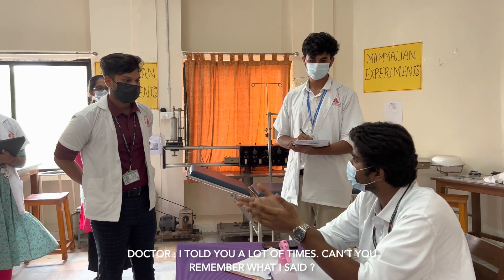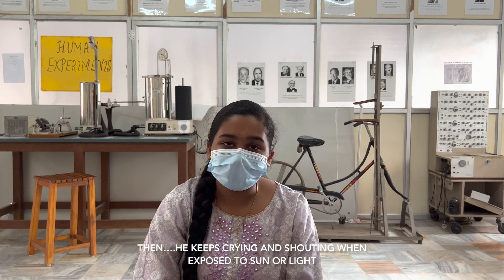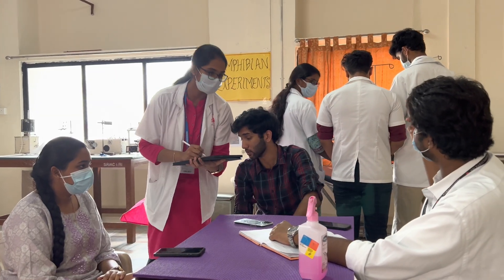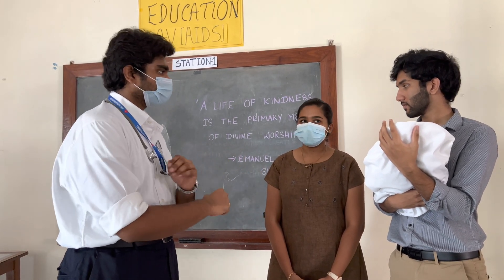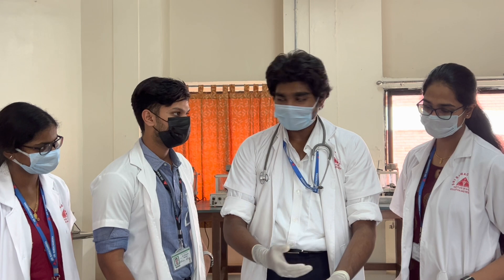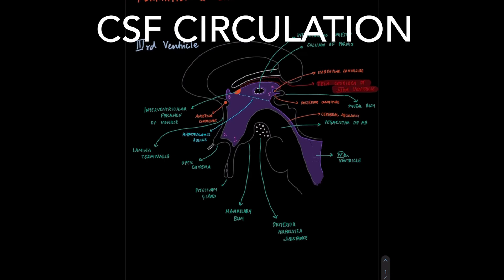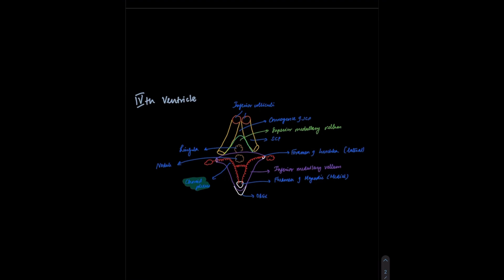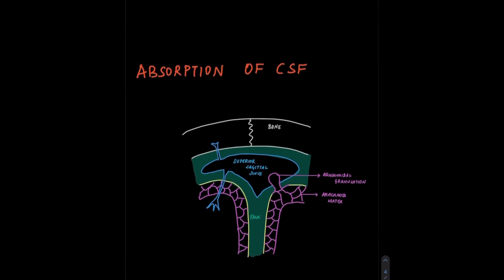TIPS – 2022 | CSF & Meningitis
An educational video on meningitis and cerebrospinal fluid: A nine month year old baby, Hari comes to the emergency room due to continuous vomiting and high fever…. Continue watching….

Video Created by B2 group under the supervision of Dr.Abirami Omprakash